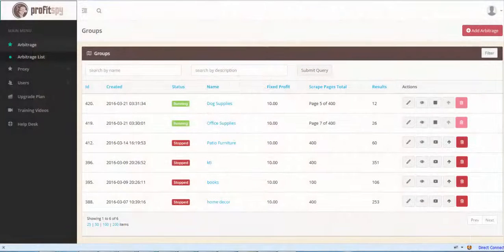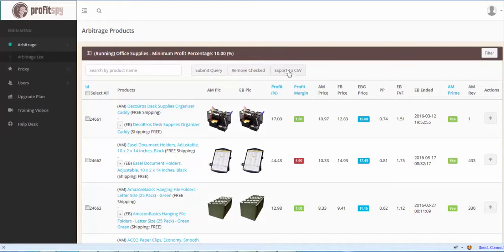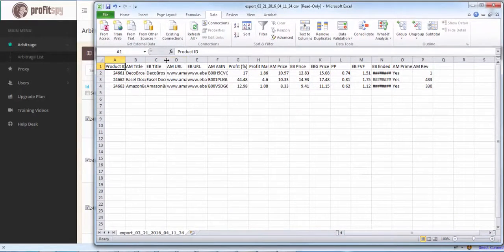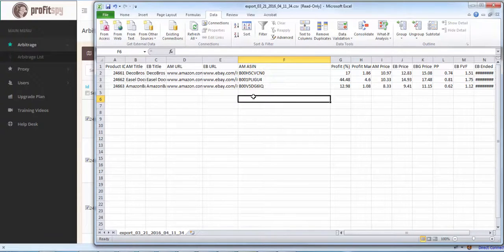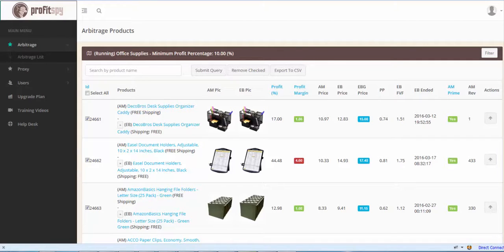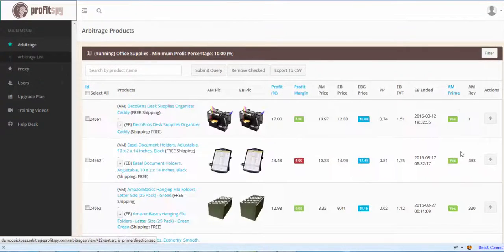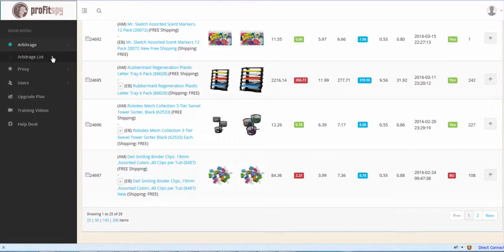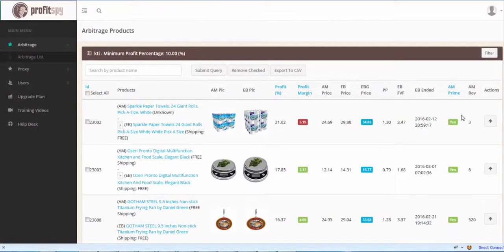Ebay Dropshipping Software Tool Amazon Scraper - Profit Spy Version 1.6 Upgrade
Take a look at some of our other retail arbitrage videos on youtube: